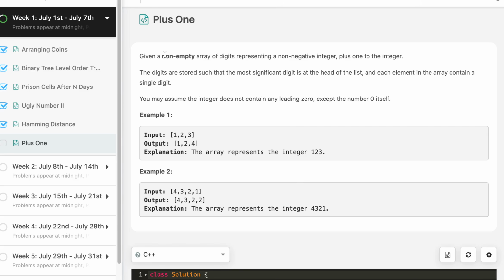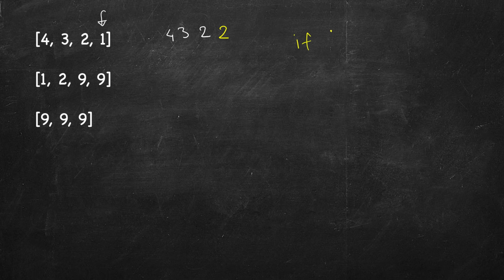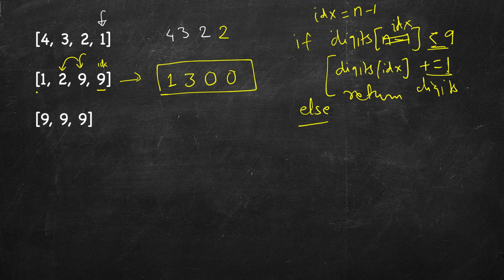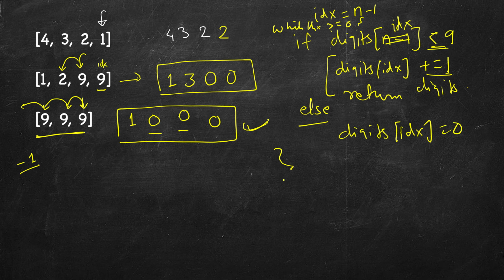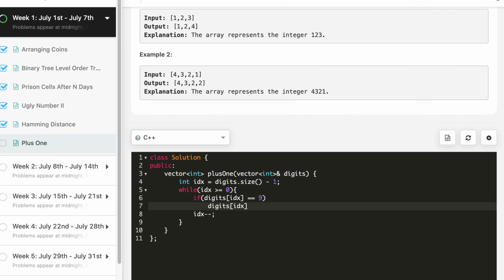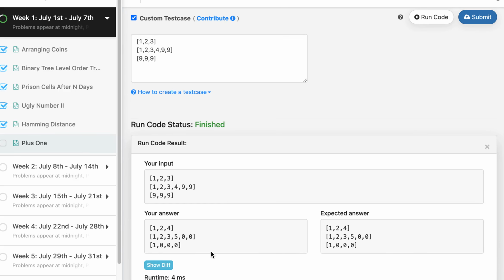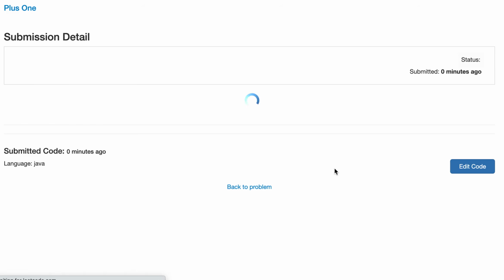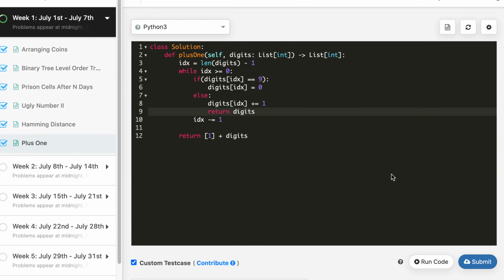Plus One | LeetCode 66 | C++, Java, Python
1. Cracking the Coding Interview
2. Cracking the Coding Interview Paperback
3. Coding Interview Questions - Narasimha Karumanchi
4. Data Structures and Algorithms Made Easy - N. Karumanchi
5. Data Structures & Algorithms made Easy in Java - N. Karumanchi
6. Introduction to Algorithms - CLR - Cormen, Leiserson, Rivest

July LeetCoding Challenge | Problem 6 | Plus One | 6 July,
66. Plus One,